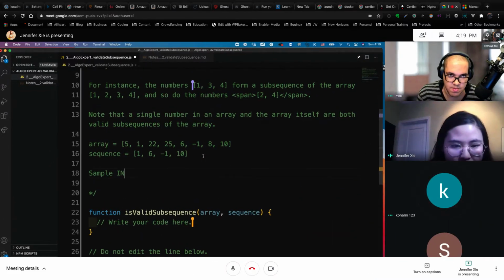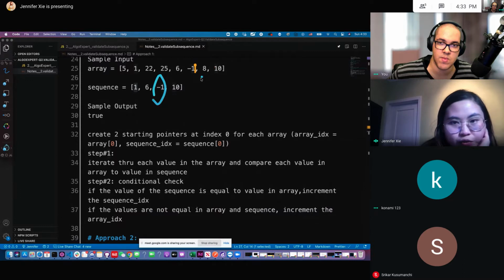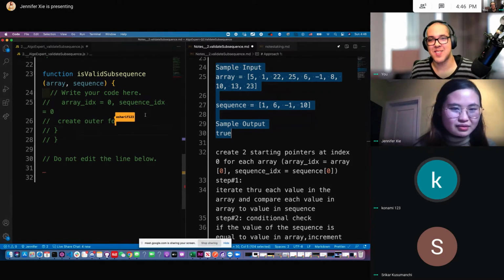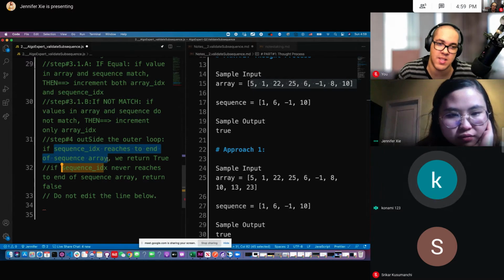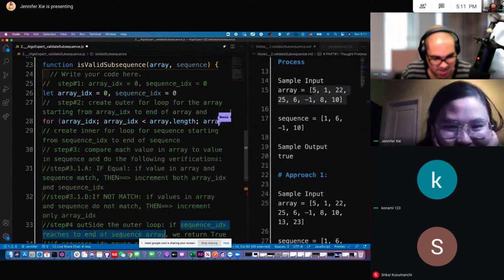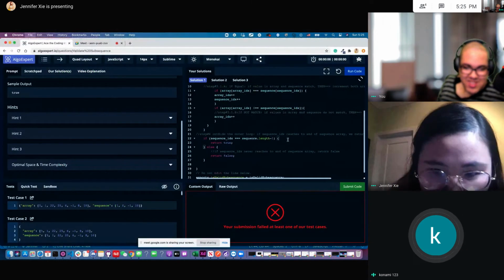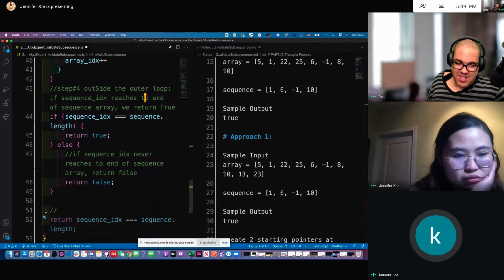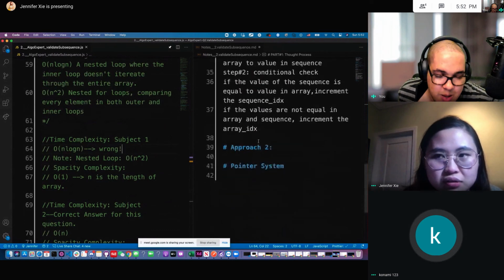Validate Subsequence - AlgoBus #2